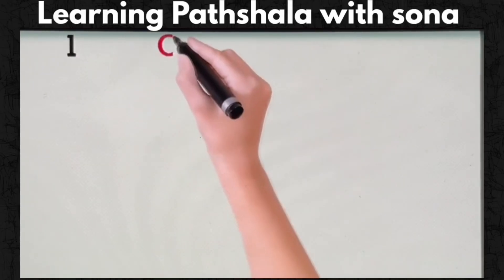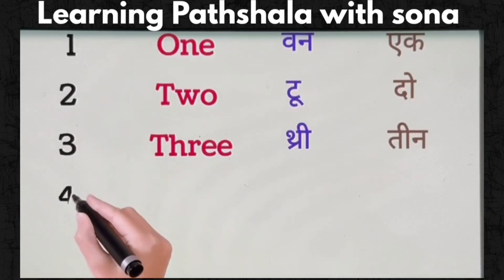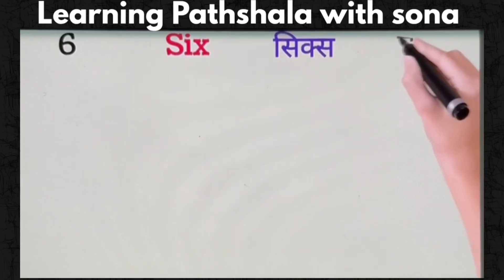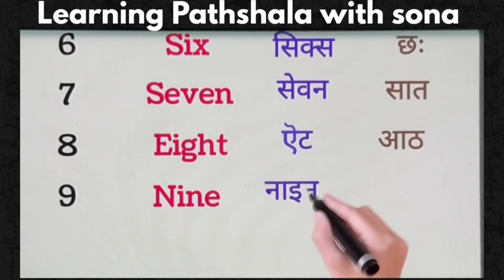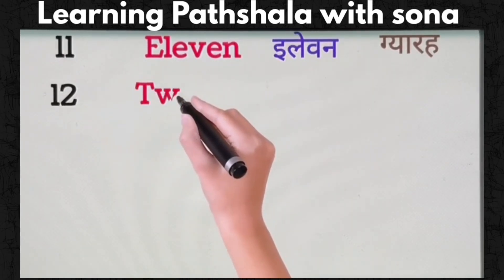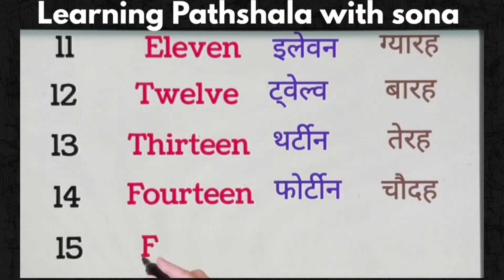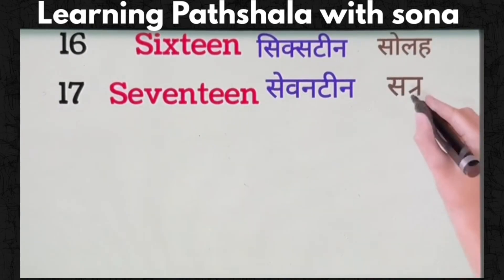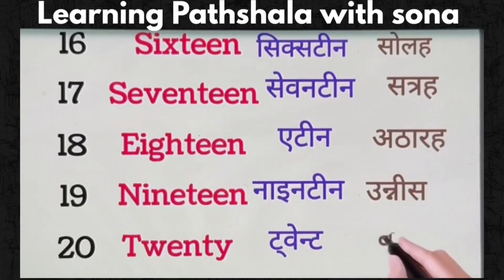1 to 20 Counting| learning counting video 1to20| 1 to100 counting video| गिनती हिंदी और अंग्रेजी में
1to 20 counting|| learning counting video 1 to 20||1 to 100 counting video||गिनती अंग्रेजी और हिंदी में

your query
1 to 20 counting song
1 to 20 counting in spanish
1 to 20 counting for exercise
 1 to 20 counting in french
1 to 20 counting slowly
1 to 20 counting in english
1 to 20 counting numbers
1 to 20 counting in punjabi
1 to 20 counting in arabic
1 to 20 counting short video
1 to 20 counting in sanskrit
1 to 20 counting english mein
1 to 20 counting with spelling
 1 to 20 counting cartoon
1 to 100 counting song
 1 to 100 counting song
 1 to 100 counting exercise
 1 to 100 counting spanish
 1 to 100 counting song in spanish
1 to 100 counting song numberblocks
1 to 100 counting in english
 1 to 100 counting song for toddlers
 1 to 100 counting for kids
 1 to 100 counting slowly
 1 to 100 counting green screen
1 to 100 counting in punjabi
1 to 100 counting workout
1 to 100 counting in arabic
1 to 100 counting
1 से 100 तक गिनती
1 से 100 तक गिनती हिंदी में
1 से 100 तक गिनती शब्दों में
1 से 100 तक गिनती इंग्लिश में
1 से 100 तक गिनती संस्कृत में
1 से 100 तक गिनती hindi me
1 से 100 तक गिनती english me
1 से 100 तक गिनती sanskrit m
 1 से 100 तक गिनती in hindi
 1 से 100 तक गिनती में 9 कितनी बार आता है
1 से 100 तक गिनती हिंदी में और इंग्लिश में
 1 से 100 तक गिनती वीडियो
1 से 100 तक गिनती हिंदी
1 से 100 तक गिनती अंग्रेजी में